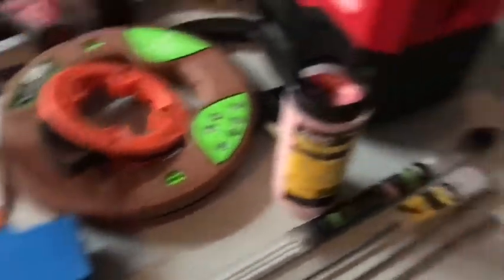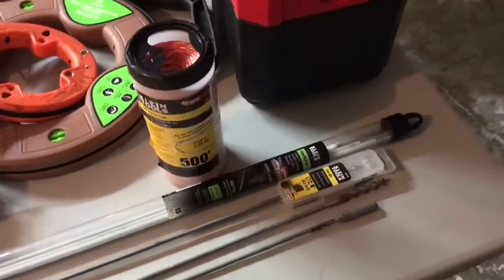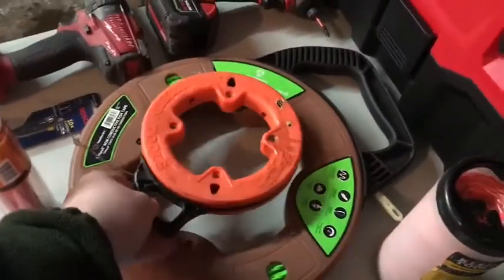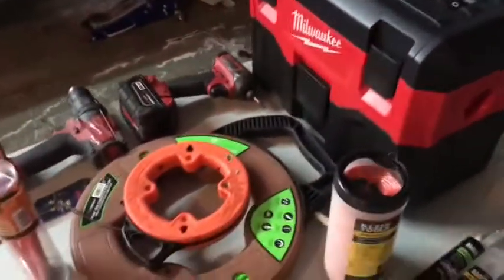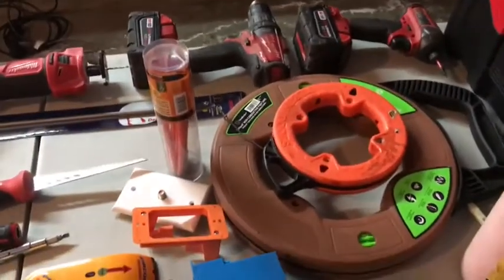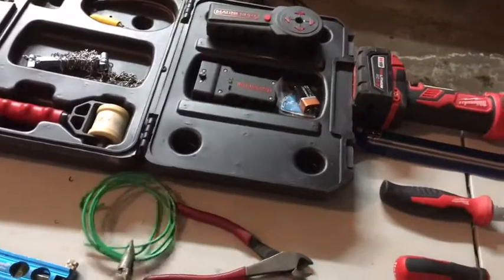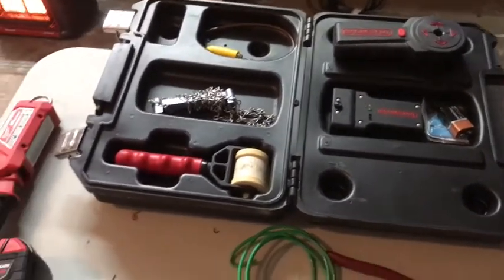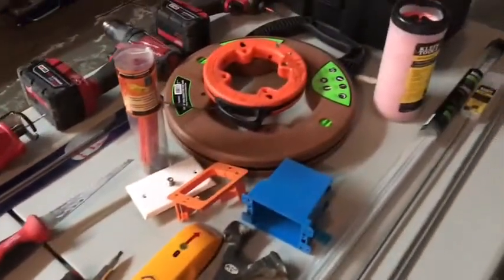Wall Fish Tools! $$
Wall fishing lines is a great way to make additional money on the very same job you are on. Here are my go to tools for a job well done.